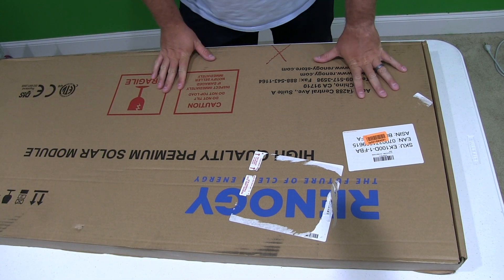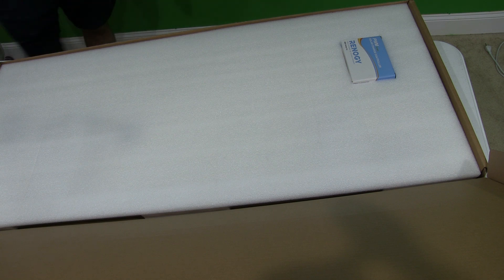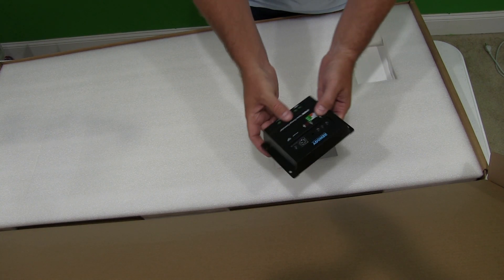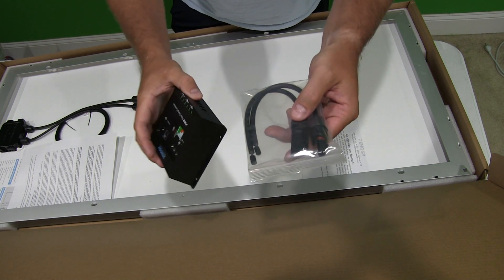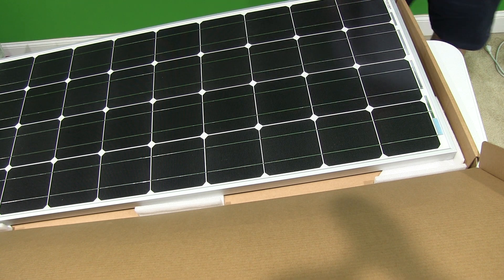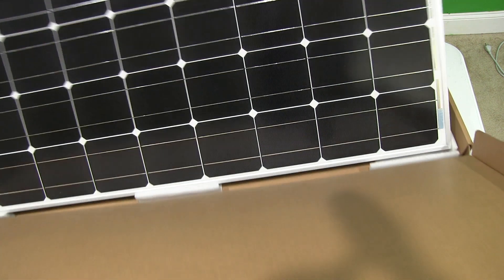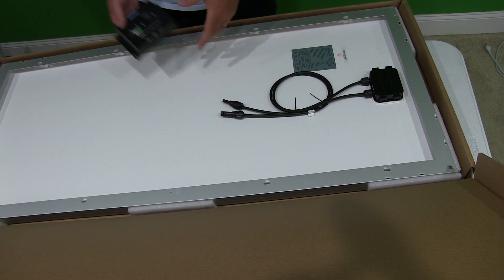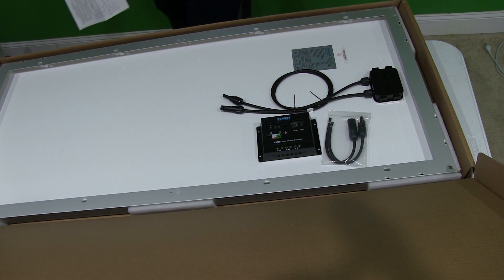Renogy Solar Panel Bundle 100W Monocrystalline Unboxing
This is a fantastic solar panel!  It's a 100W mono-crystalline solar panel.  These types of solar panels are highly-efficient, even during cloudy days.  Renogy makes some of the best solar panels on the market and they are also very affordable.  This kit came with a Renogy 100W solar panel, short MC4 cables and a solar charge controller.  It looks great and this solar panel is very durable and able to be mounted to a variety of solar panel mounts.  Filmed with Canon XA10 camera with Rode VideoMic.  Intro portion filmed with GoPro HERO 3 Plus Black camera.